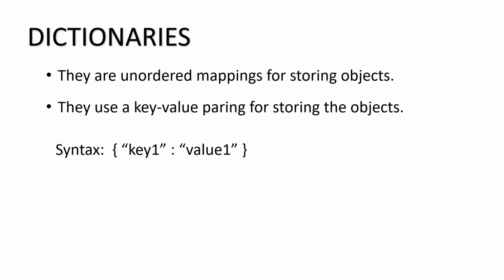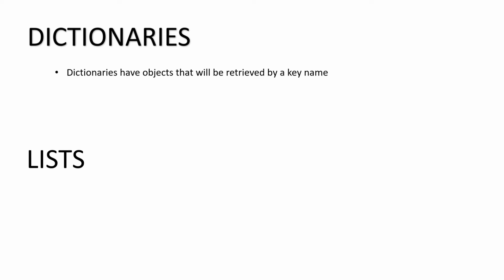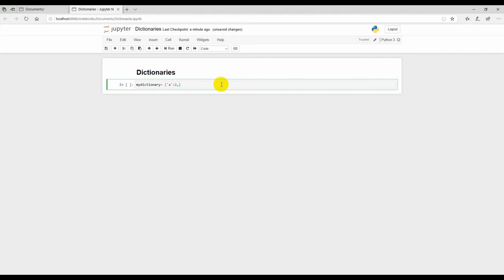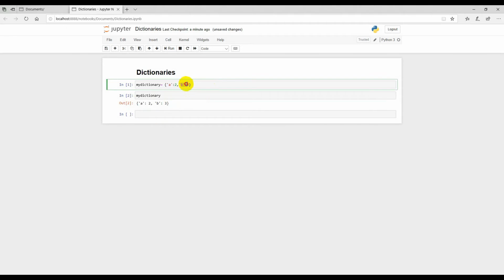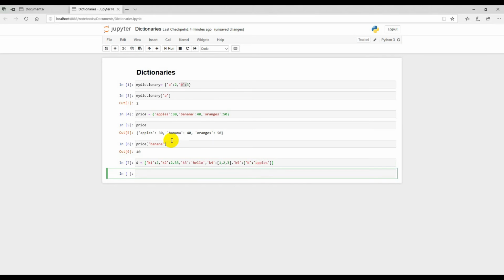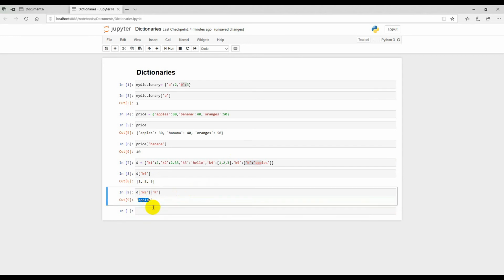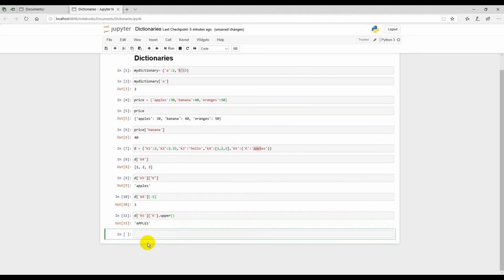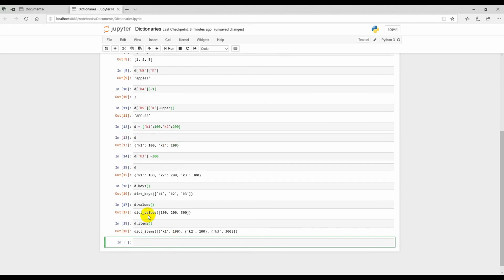#7 Python Tutorials | Dictionaries in Python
In this video, we will learn about the dictionaries in python, and how to get the values from dictionaries using stacking